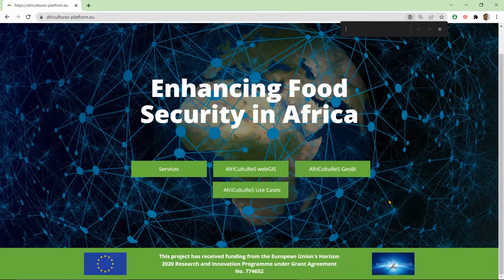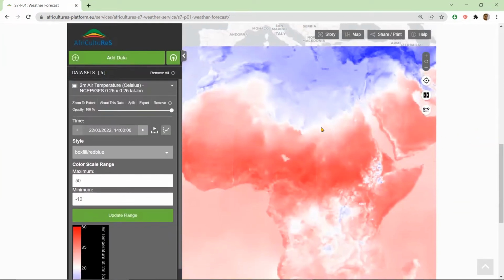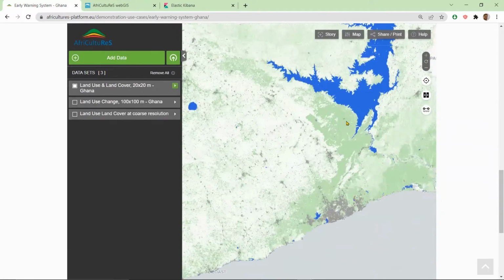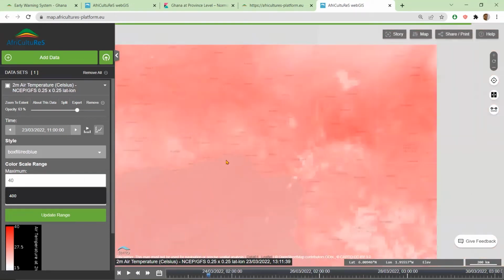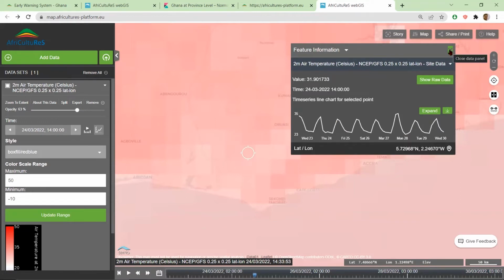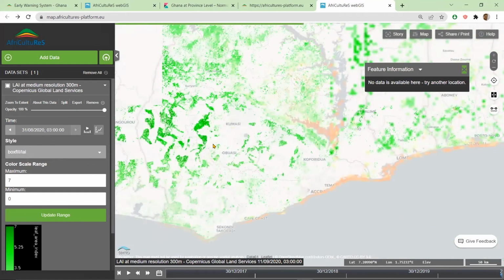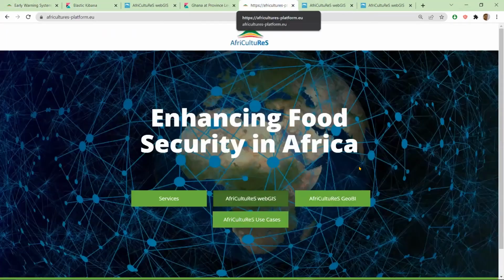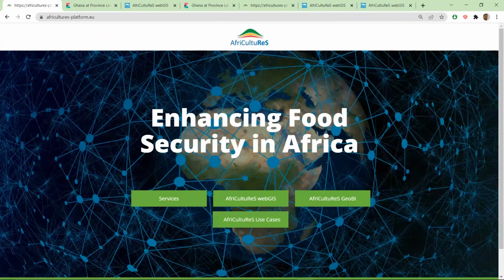Africultures Ghana platform demo